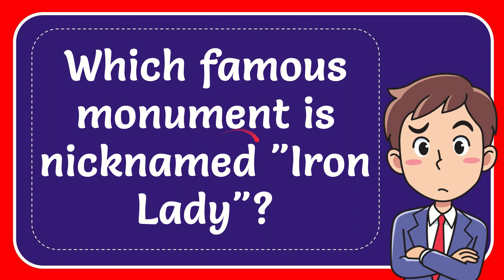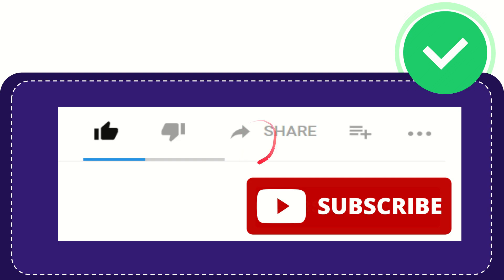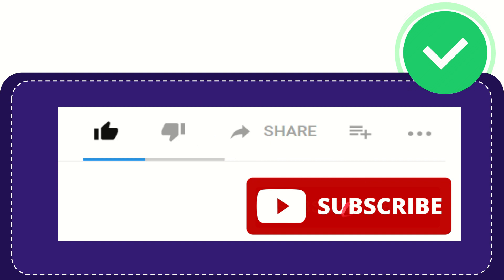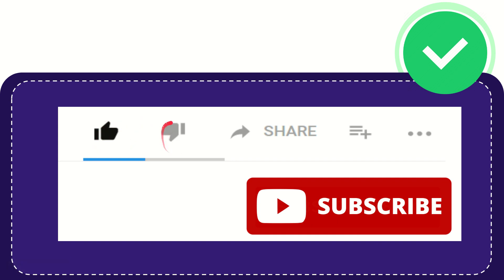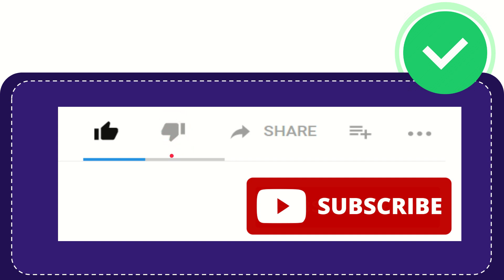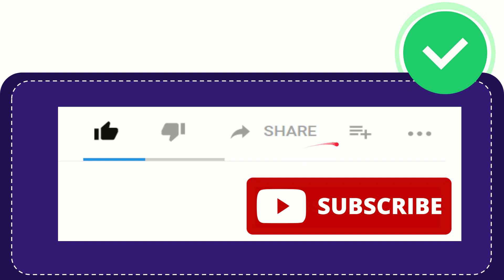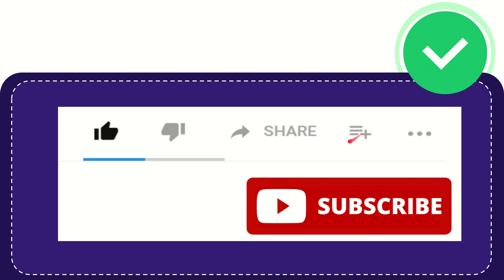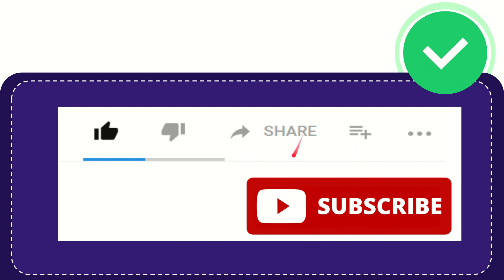Which famous monument is nicknamed "Iron Lady"?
Which famous monument is nicknamed "Iron Lady"? NEW VIDEO#